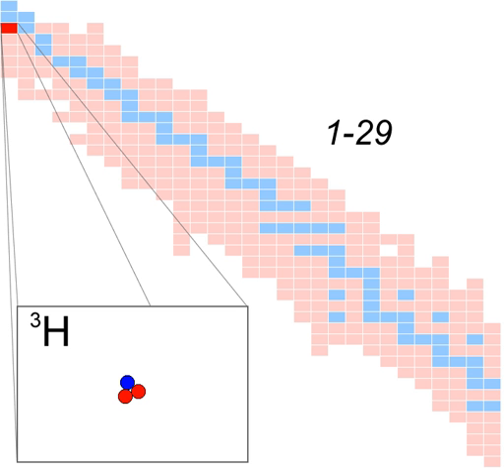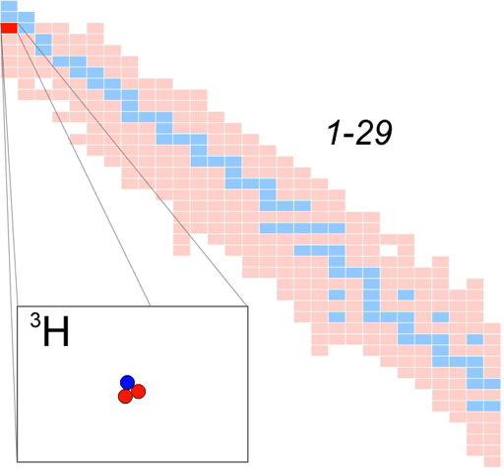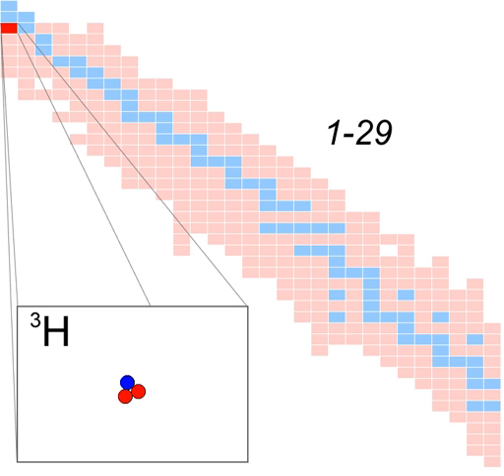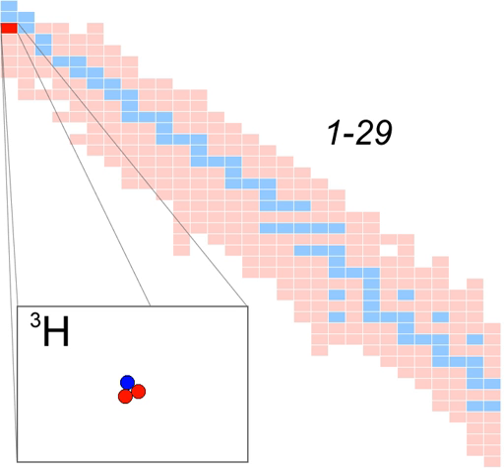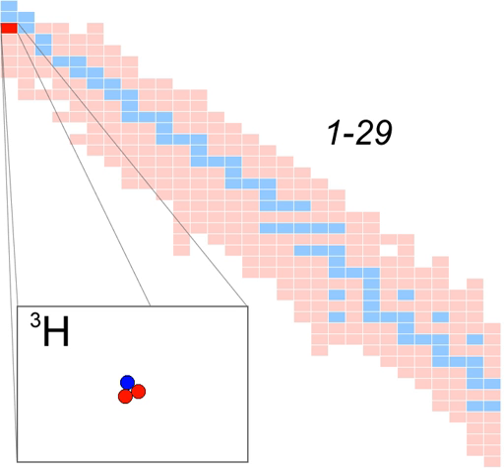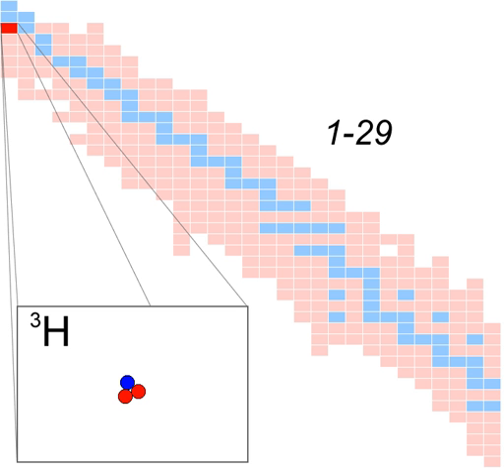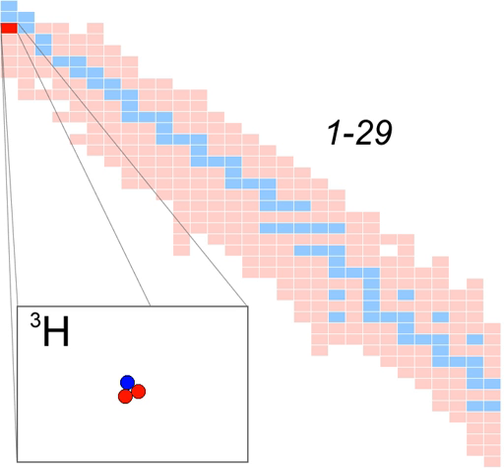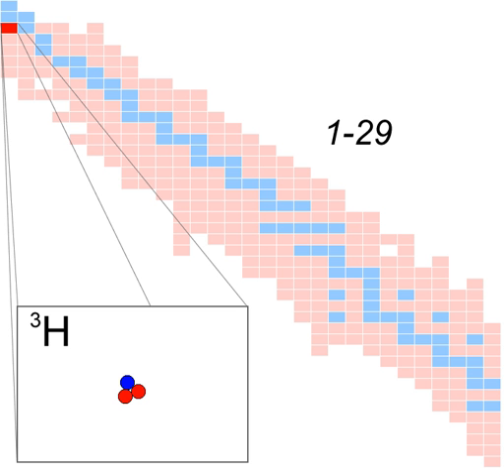Tritium | Wikipedia audio article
This is an audio version of the Wikipedia Article:
Tritium

00:00:53 1 Decay
00:02:07 2 Production
00:02:16 2.1 Lithium
00:03:17 2.2 Boron
00:03:38 2.3 Deuterium
00:04:47 2.4 Fission
00:05:29 2.4.1 Fukushima Daiichi
00:06:06 2.5 Helium-3
00:06:27 2.6 Cosmic rays
00:07:12 2.7 Production history
00:08:38 3 Properties
00:11:13 4 Health risks
00:12:19 5 Environmental contamination
00:13:30 5.1 Regulatory limits
00:14:01 6 Use
00:14:10 6.1 Self-powered lighting
00:14:56 6.2 Nuclear weapons
00:15:21 6.2.1 Neutron initiator
00:16:25 6.2.2 Boosting
00:18:47 6.2.3 Tritium in hydrogen bomb secondaries
00:20:28 6.3 Controlled nuclear fusion
00:21:21 6.4 Analytical chemistry
00:21:47 6.5 Electrical power source
00:22:03 7 Use as an oceanic transient tracer
00:23:39 7.1 North Atlantic Ocean
00:26:29 7.2 Pacific and Indian Oceans
00:29:46 7.3 Mississippi River System
00:33:03 8 History
00:33:37 9 See also

- Socrates

SUMMARY
Tritium ( or ; symbol T or 3H, also known as hydrogen-3) is a radioactive isotope of hydrogen. The nucleus of tritium (sometimes called a triton) contains one proton and two neutrons, whereas the nucleus of protium (by far the most abundant hydrogen isotope) contains one proton and no neutrons. Naturally occurring tritium is extremely rare on Earth, where trace amounts are formed by the interaction of the atmosphere with cosmic rays. It can be produced by irradiating lithium metal or lithium-bearing ceramic pebbles in a nuclear reactor.  Tritium is used as a radioactive tracer, in radioluminescent light sources for watches and instruments, and, along with deuterium, as a fuel for nuclear fusion reactions with applications in energy generation and weapons. The name of this isotope is derived from Greek, Modern  τρίτος (trítos), meaning 'third'.